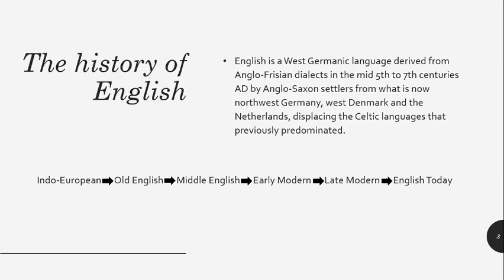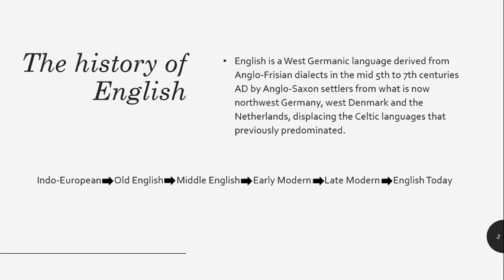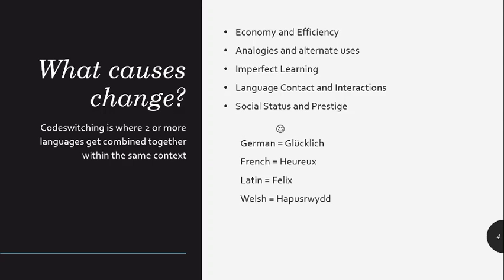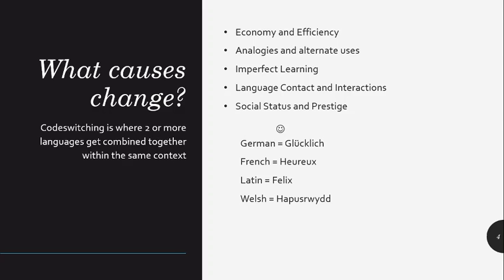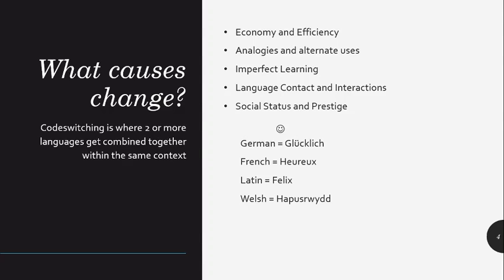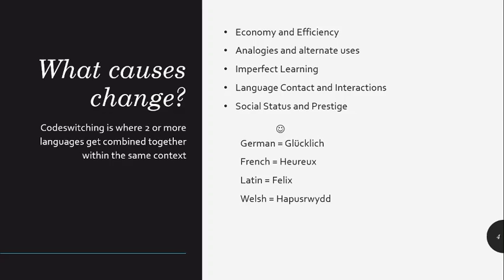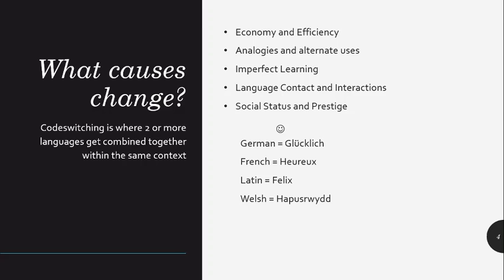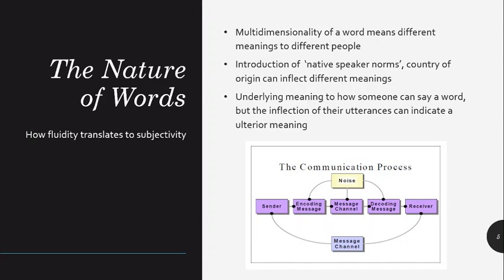The Power of Identity by Mark Shocker for KEYS 4011 Webster University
The languages we use carry great power because through them we define our cultures and make up who we are, giving us our own identity. Identity can come with many words of definition such as race, gender, religion, education, political views, employment, or all the above. My aim is to discuss why the words we choose matter regarding our identity, the evolution and history of these words and definitions, and how cultures developed these words to define how they are now.